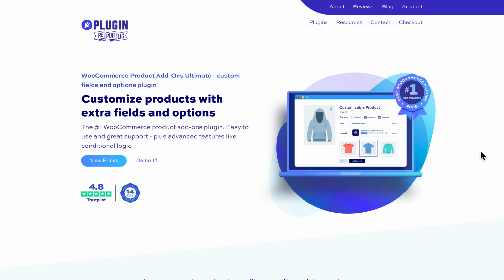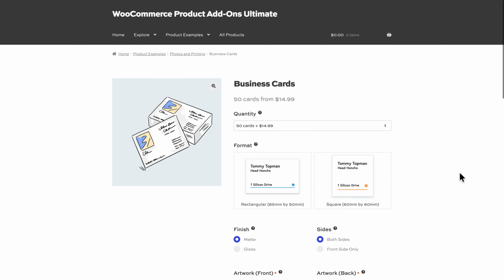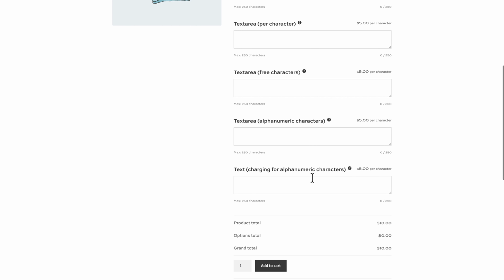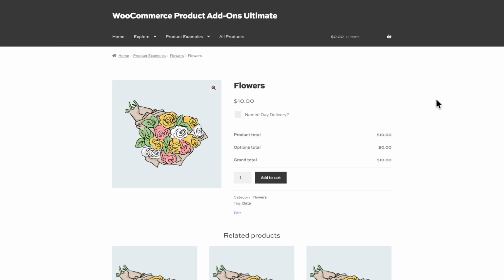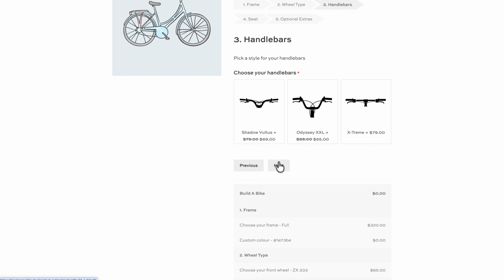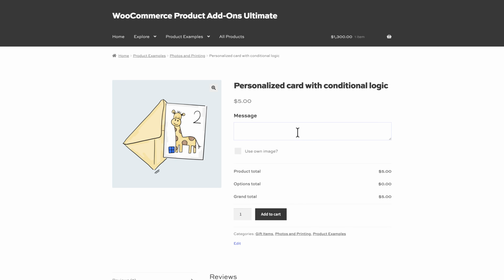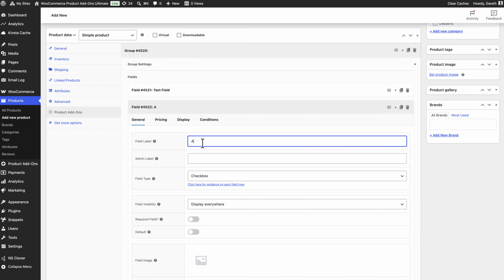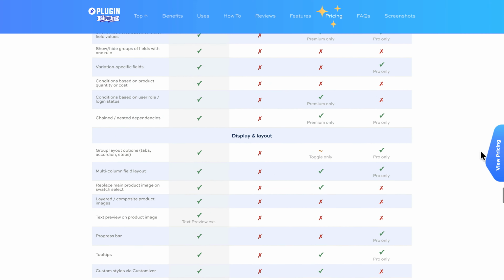WooCommerce Product Add-Ons Ultimate - complete guide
WooCommerce product add-ons let customers personalize their orders and choose extras directly on your product pages, making it easy to collect custom information and charge for additional options.

This video covers Product Add-Ons Ultimate, the top-rated WooCommerce product add-ons plugin that works with any product type. Whether you sell personalized jewelry, run a print shop, or offer configurable products, this plugin helps you collect exactly what you need from customers.

We'll walk through all 20+ field types available, including text fields for custom engraving, file uploads for artwork, checkboxes for simple add-ons like gift wrapping, and visual swatches that update product images automatically. You'll see how flexible pricing options work - from flat fees to per-character charging and quantity-based pricing.

The video demonstrates powerful features like child products that let customers build bundles using your actual product catalog, calculation fields for products sold by measurement, and conditional logic that shows relevant options based on customer selections.

You'll learn how global add-on groups save time by applying field sets to entire categories, how the pricing summary keeps customers informed of costs, and how everything integrates seamlessly with WooCommerce checkout and order management.

We also cover compatibility with other Plugin Republic tools like Bookings for WooCommerce for adding custom fields to bookable products, Dynamic Pricing for store-wide promotions, and WooCommerce Members Only for exclusive member options.

Setting up your first field takes under a minute with no coding required.

Table of Contents:
00:10 - Introduction to WooCommerce Product Add-Ons Ultimate
00:06 - WooCommerce Product Add-Ons field types
07:07 - Compatibility with other plugins